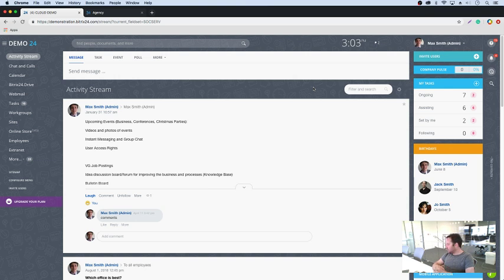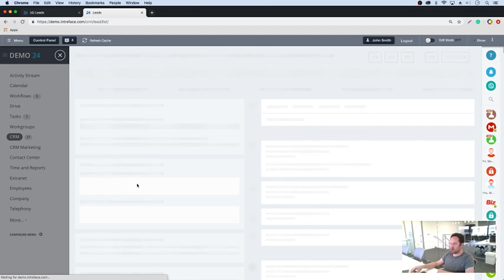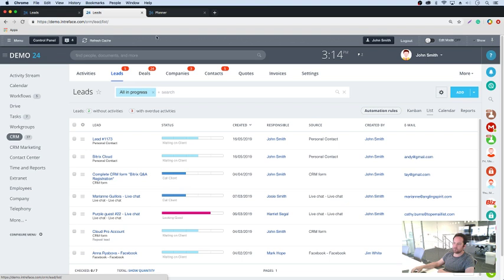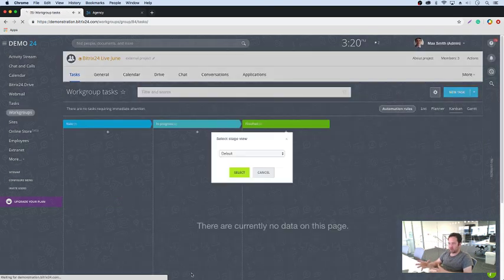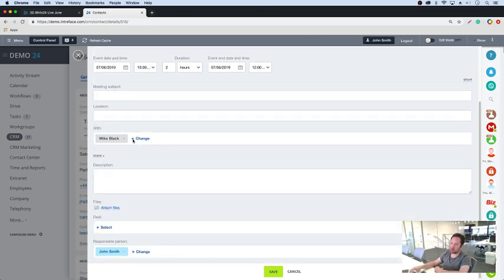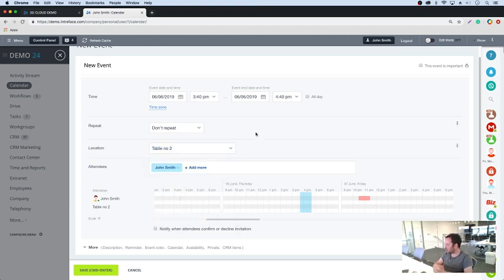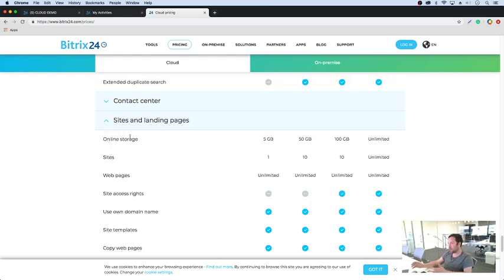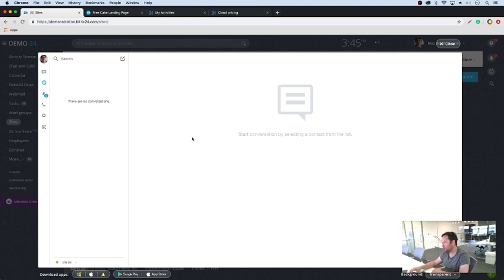Bitrix24 Q&A Session Live Stream